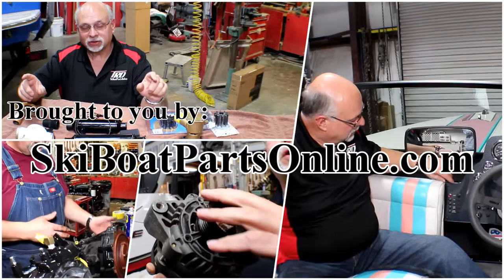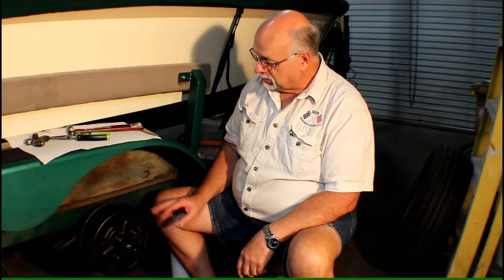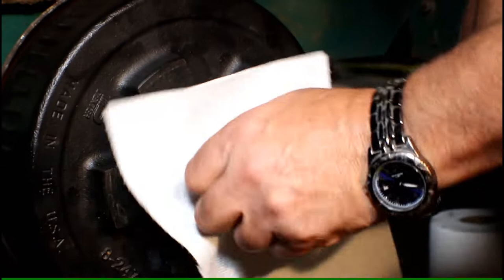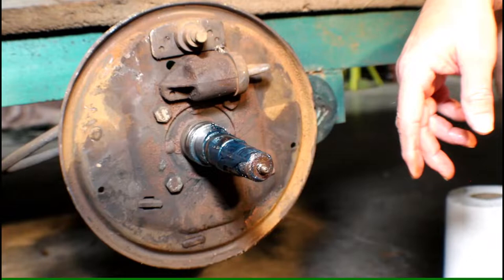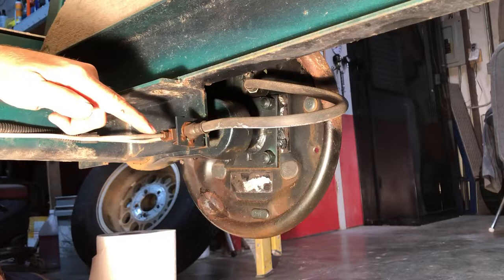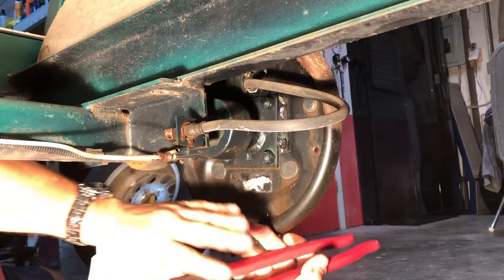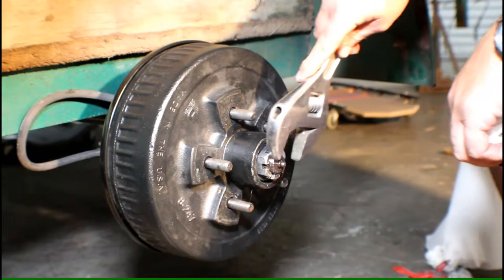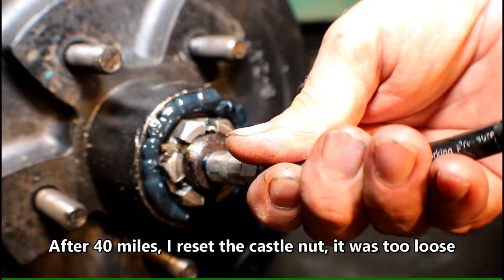Ski Boat Trailer Brakes Part 2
Replacing the wheel assemblies, bleeding, and adjusting ski boat trailer brakes

Use these links to purchase parts used in this video.
Brake Line Kit - Single Axle